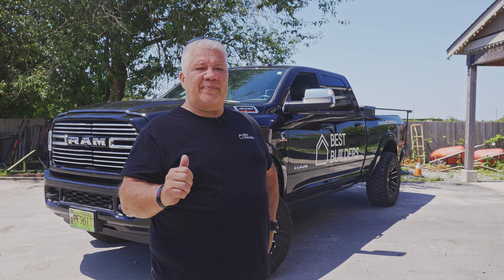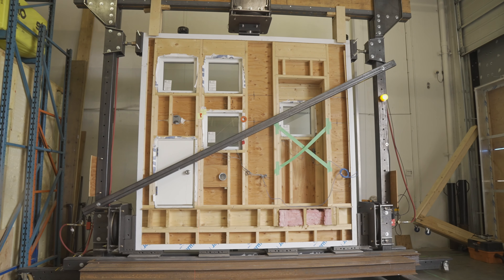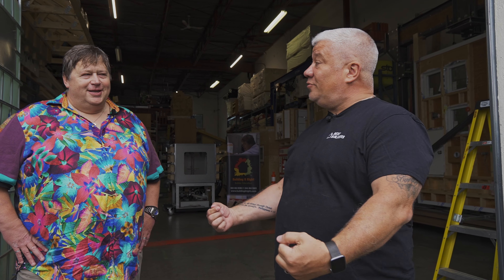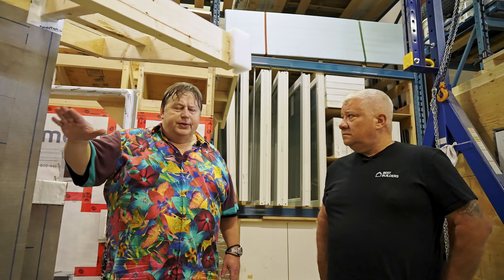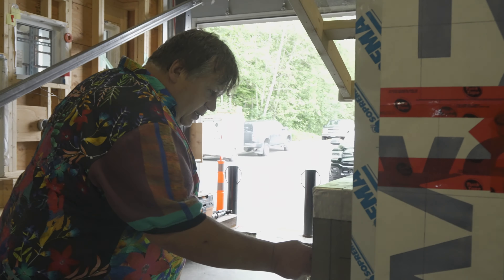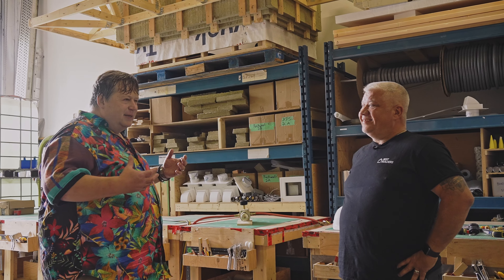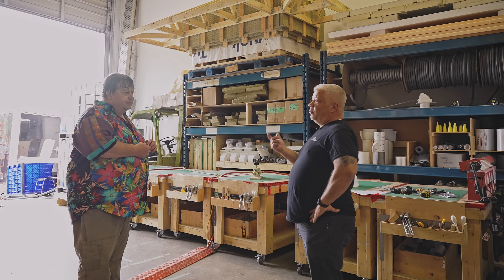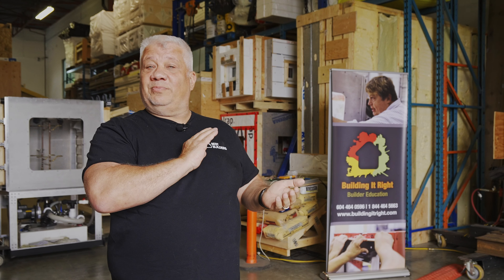BUILT IN | Wall Assemblies | Ep.2 with the Building It Right Lab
Episode 2 – Wall Assemblies

Properly built wall assemblies are a key to ensuring the airtightness of your high-performance home. Think of your home’s walls as putting on a coat to protect it from the outdoor elements. Join Todd Best of Best Builders as he talks with Murray Frank in the Building It Right Lab about the latest building science techniques and products to design the home right for you. The safety, durability, and comfort of your home is BUILT IN your walls! @bestbuildersltd @buildingitright  @bc_housing

Welcome to "BUILT IN" – a video series that explores how high-performance homes are built. Think of it in terms of buying a new car today vs 50 years ago. There is no comparison in fuel efficiencies, safety, or comfort. And it’s the same with the homes we are building today. High-Performance homes not only help reduce energy consumption, and our environmental footprint, but they improve the comfort levels, safety, and durability of our homes too!

Join long-standing HAVAN member Todd Best of Best Builders has he explores local factories and home to discover the latest materials BUILT IN high-performance homes to help you better understand what you are building or buying, to better protect your family, and your investment.